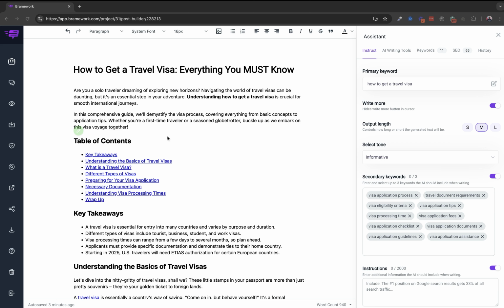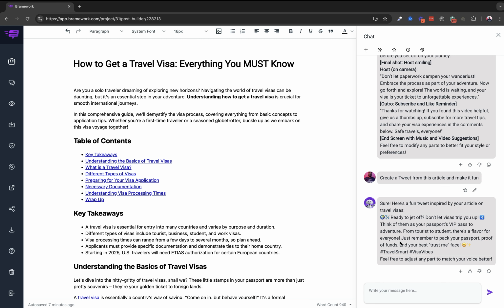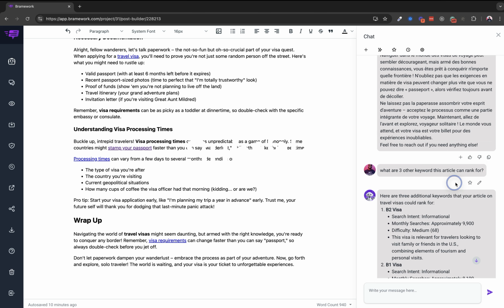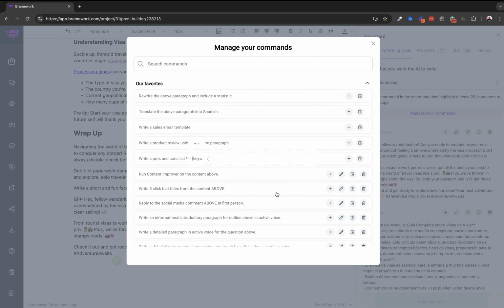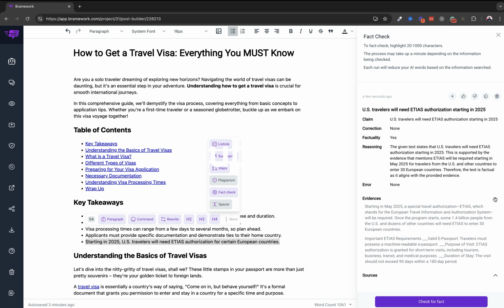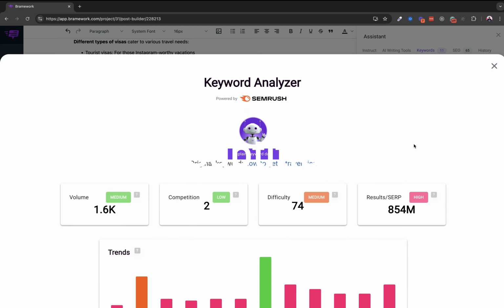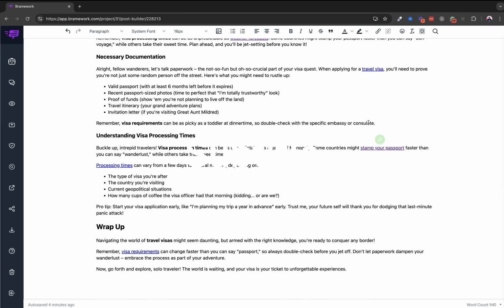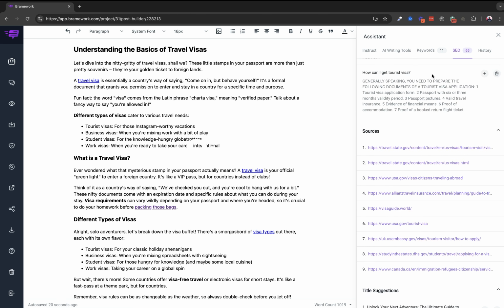5 Hidden Bramework Features Every Blogger Needs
🚀 In today's video, we're diving deep into Bramework and uncovering 5 hidden features that will transform the way you create content.

Whether you're looking to streamline your writing process, improve your SEO, or simply save time, these tips are game-changers.

From using NovaChat to generate social media posts on the fly to formatting your articles effortlessly, we've got it all covered.

Plus, don't miss our bonus tips at the end that will elevate your content creation to the next level.

👀 Timestamps:

00:00 - Introduction
00:45 - Feature 1: NovaChat in the Blog Editor
03:00 - Feature 2: AI Commands in the Editor
05:30 - Feature 3: Fact Checker with Smart Web Navigator
06:30 - Feature 4: Automatic Spacer for Formatting Articles
07:30 - Feature 5: Keyword Analyzer for SEO Optimization
08:30 - Bonus Tip 1: Using Transition Words for Better Article Flow
10:00 - Bonus Tip 2: Accessing SEO Content from First Draft Pro

If you enjoyed this video and found it helpful, don't forget to hit the like button, subscribe, and ring the bell to stay updated with more tips and tricks on blogging and content creation! 🎉

✅ Ready to Update OLD Blog Posts in 10 minutes or less?